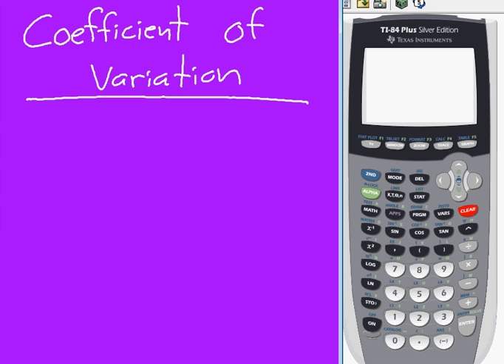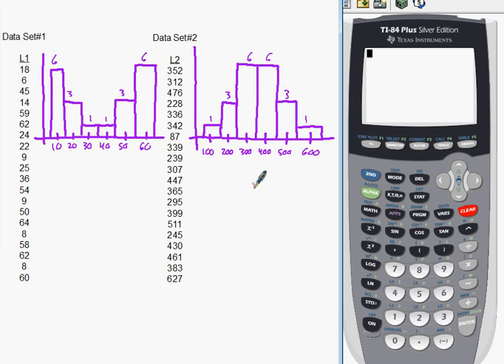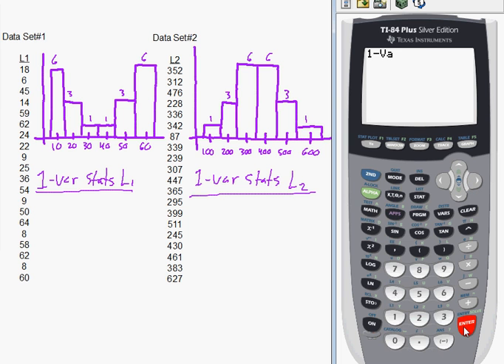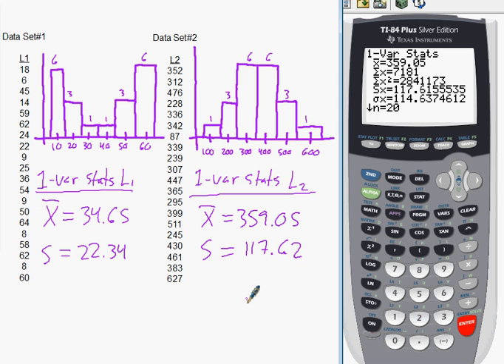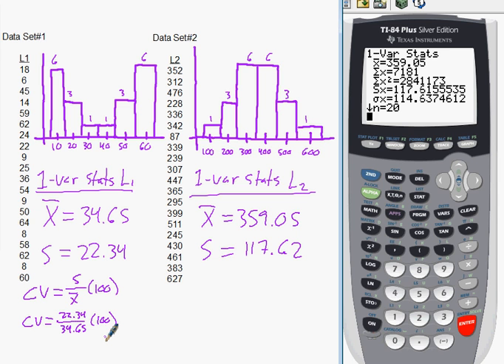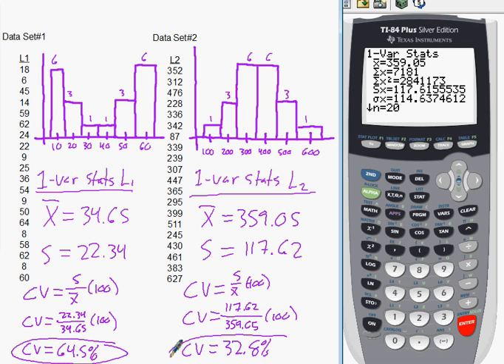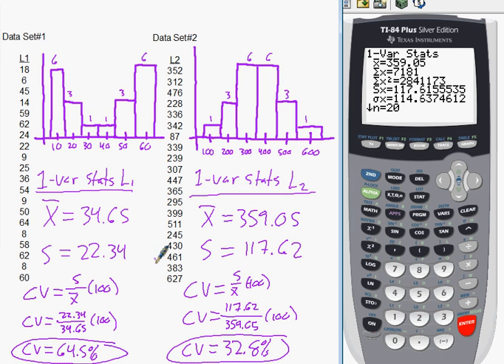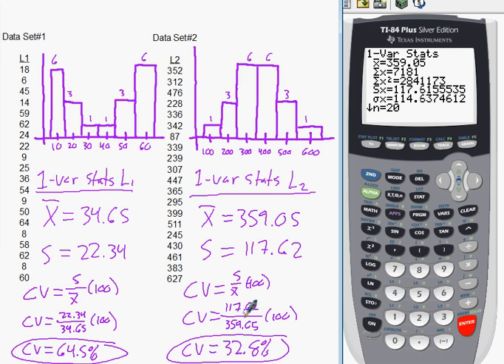Stats Lesson: coeff. of variation.avi